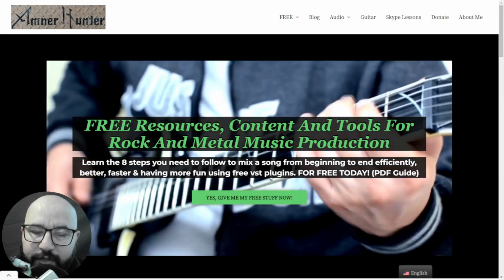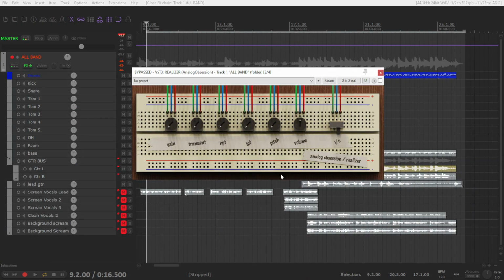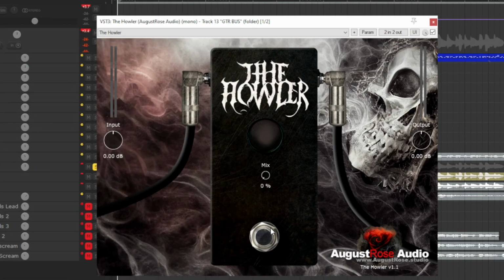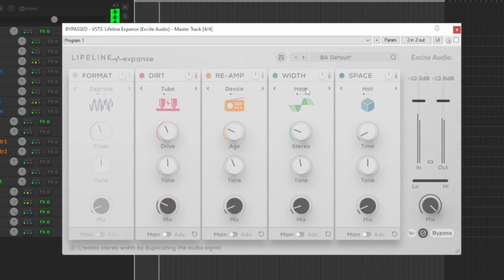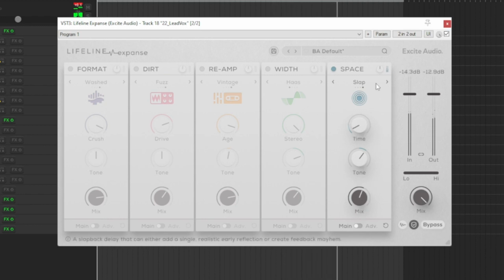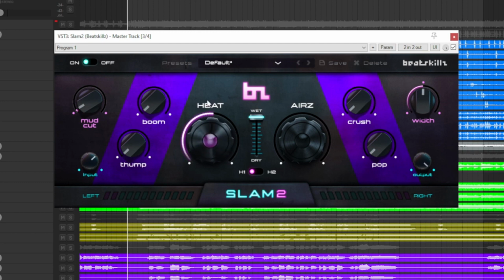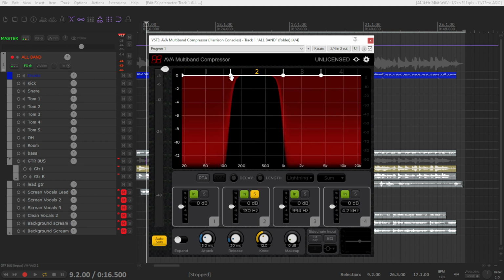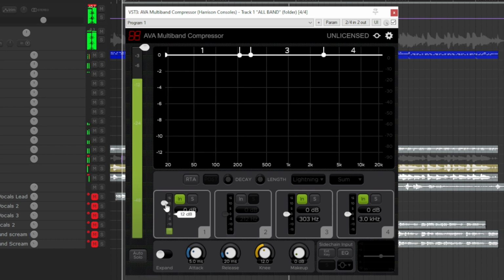New FREE VSTs & 2 Deals - Excite Audio, Analog Obsession, Harrison (Realizer, Slam 2, Ava Multiband)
3 cool new free plugins were just released by Analog Obsession, Excite Audio & AugustRose Studio plus I want to share 2 great audio plugin deals by Harrison Consoles & Beatskillz.
A cool transient based randomizer effect, a multiband compressor, a channel strip, an overdrive & a multi effect can be found here.
In this video I talk about each one, about their main features & put them to the test.
Let me know what you think of these vsts, do you have a favorite out of these 5 tools?

- 8 steps mixing checklist using free plugins

0:00 Intro & about
1:16 My FREE stuff for you
1:50 Realizer features
2:23 Realizer sounds (mix bus, drums & bass)
3:20 The Howler features
4:08 The Howler sound (heavy rhythm guitars)
4:44 Lifeline Console Lite features
6:01 Lifeline Console Lite sound (vocals)
8:04 SLAM2 features
9:27 SLAM2 sound (mix bus)
10:35 AVA Multiband Compressor features
12:36 AVA Multiband Compressor sound (mix bus & guitars)
14:17 Your opinion of these plugins?
14:28 My FREE stuff for you